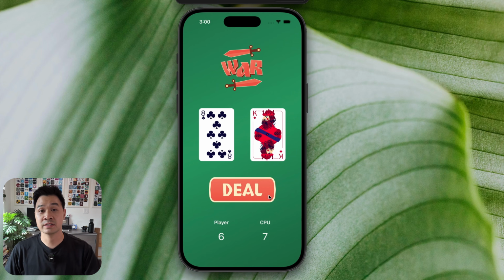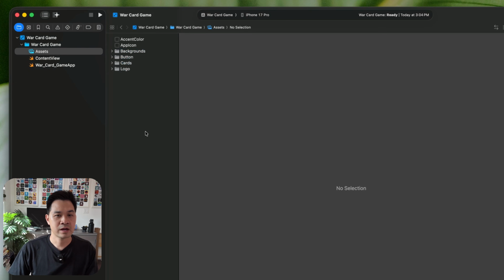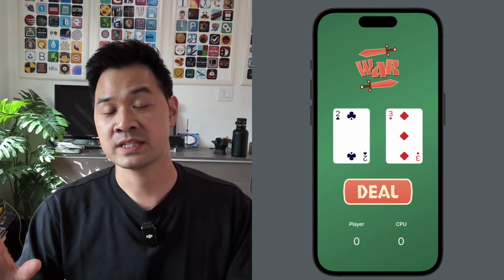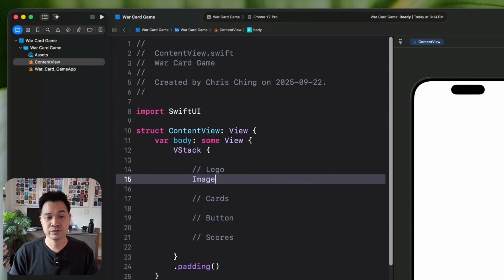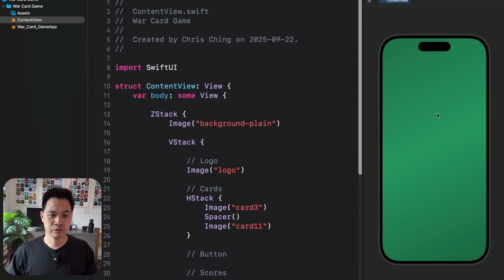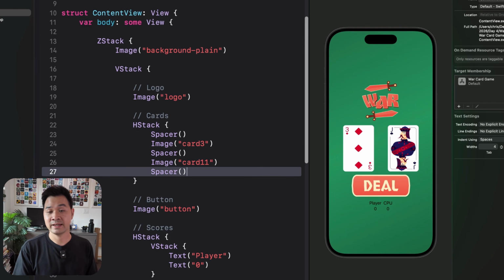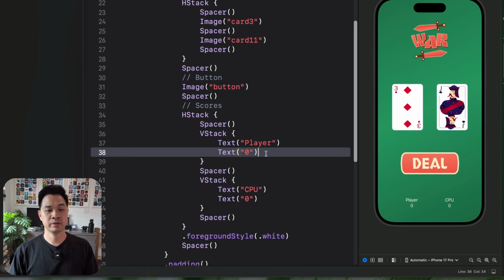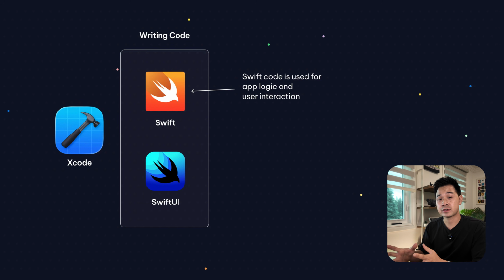War Card Game Xcode 26 (Day 4)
In this video, we take the SwiftUI and Xcode skills from the previous lessons to build your first app user interface!

I’ve been successfully helping beginners and non-coders learn iOS app development online for over 10 years. We have so many success stories from students and I know we can help you too.